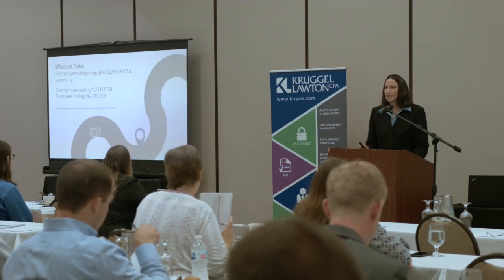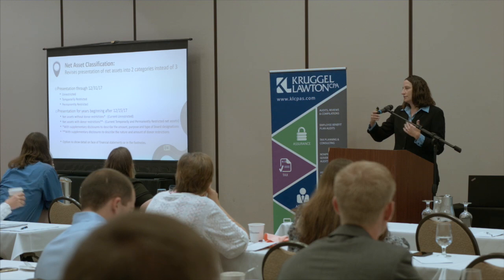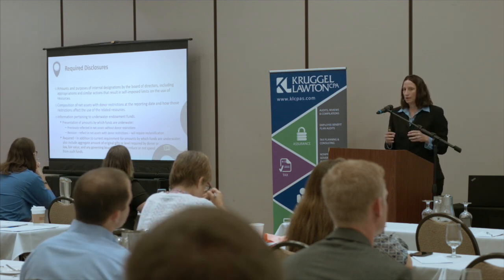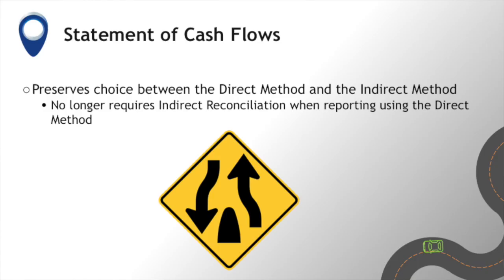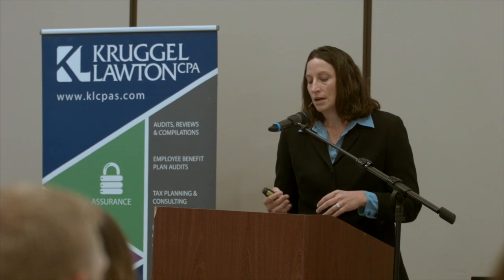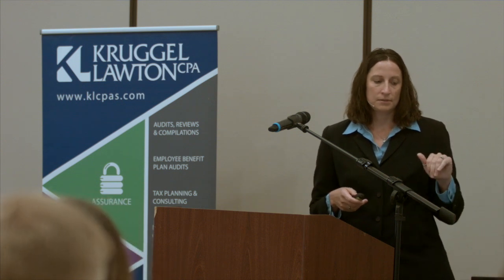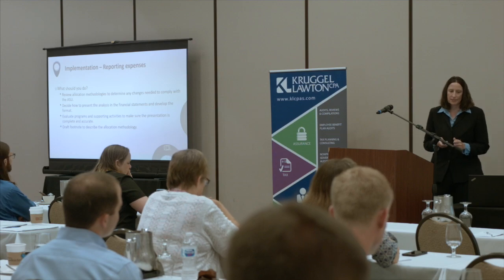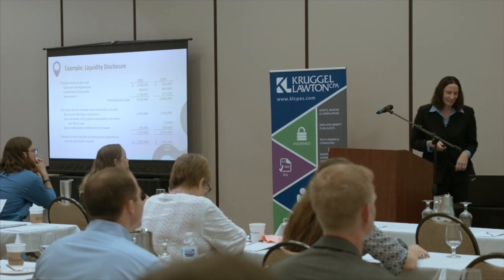Presentation of Financial Statements of Nonprofit Entities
Over the past few years, the Financial Accounting Standards Board (FASB) has released a series of Accounting Standards Updates for nonprofit organizations - the biggest changes to nonprofit accounting in over 20 years. These updates significantly impact the presentation and disclosure of financial statements for nonprofit entities, revenue recognition, and reporting and presentation of leases.

On July 24, 2018, Kruggel Lawton CPAs hosted a local seminar for nonprofit organizations of northern Indiana and southwest Michigan. Each of the three sessions focused on a different ASU topic.

In this video, Kruggel Lawton Partner Margene Zink, CPA, CGMA, discusses FASB ASU No. 2016-14 – Not-for-Profit Entities (Topic 958): Presentation of Financial Statements of Not-for-Profit Entities. She explains the changes nonprofits will need to implement for presentation of their financial statements. These new requirements apply to nonprofits with fiscal years beginning after December 15, 2017.

More information and PDF handouts from this session are available